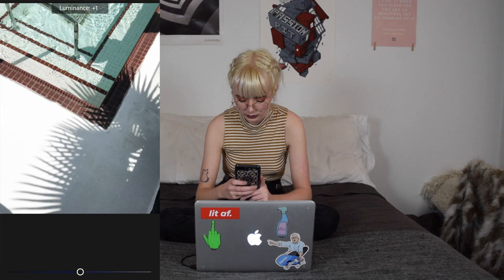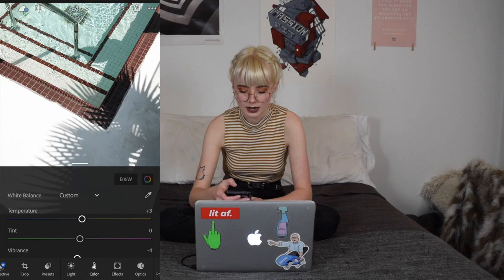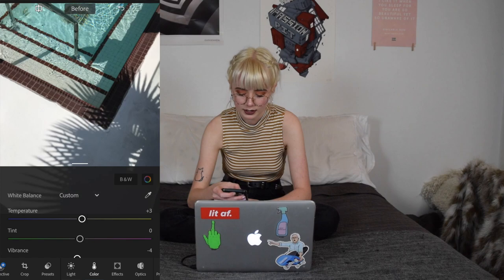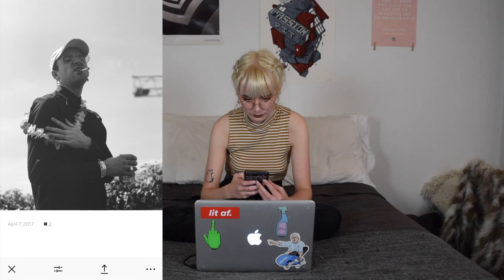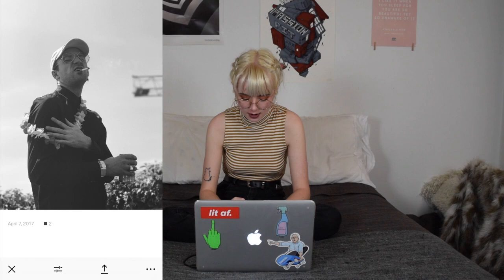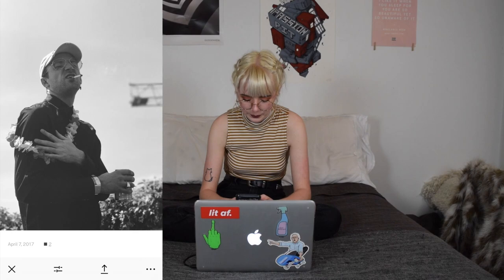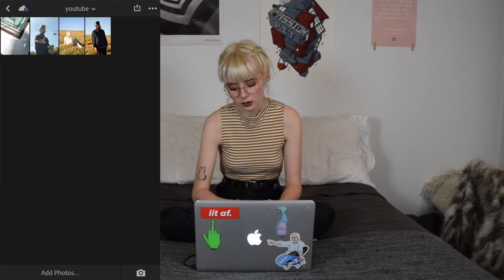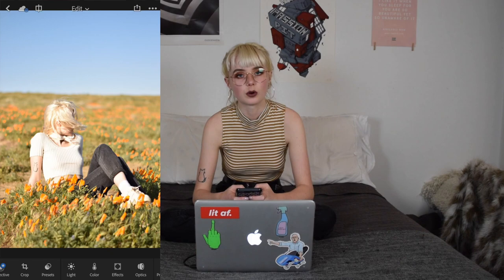How I Edit My Instagram Photos!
This was probably my most requested video, and I am so excited to share it with you guys! I use a mix of Lightroom and VSCO to edit my photos, and you can download both from the App Store for free! Tag me in some of your photos and let me see your edits!
FOLLOW MATTY:::
CAMERA:::
Nikon D3300
50 mm
18-55 mm